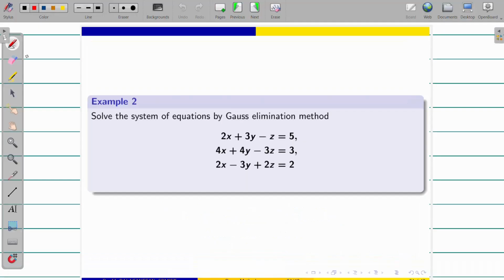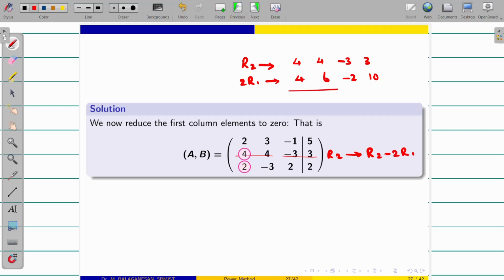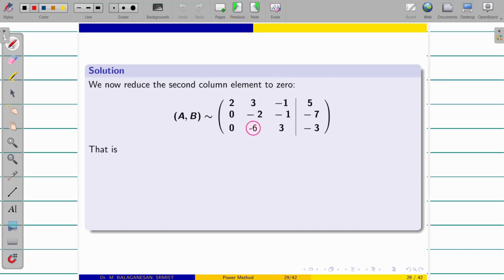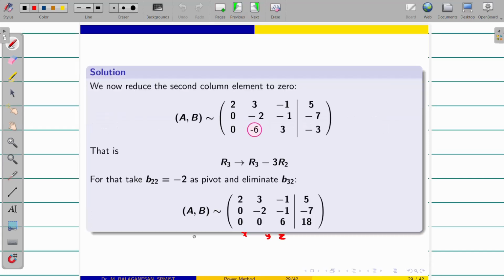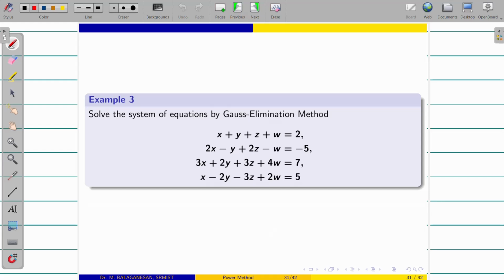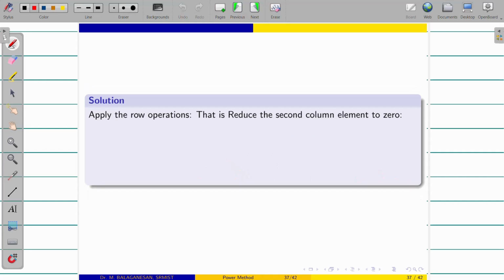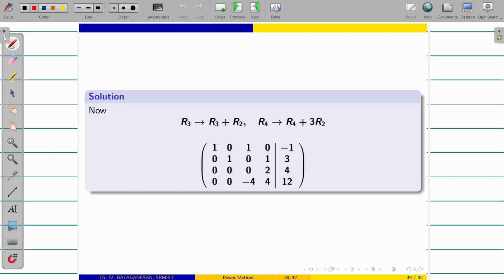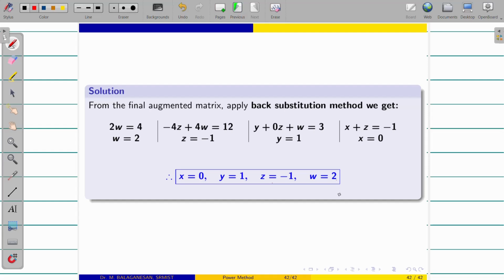3 - Gauss Elimination Method - Part 2